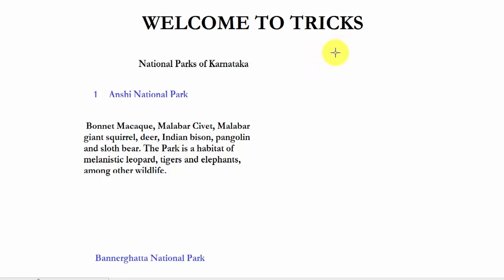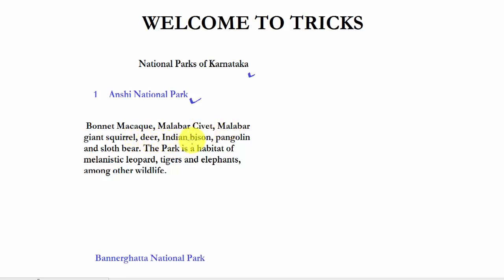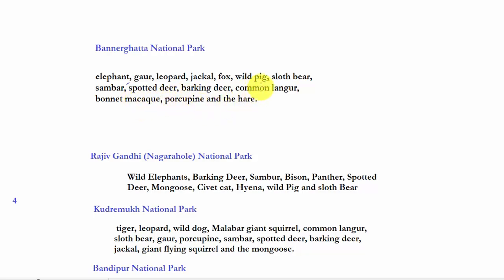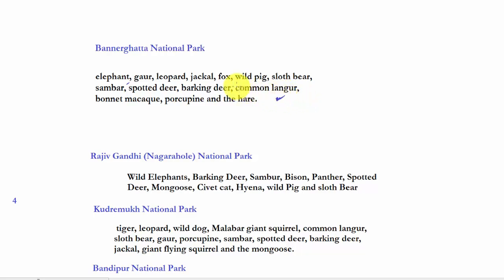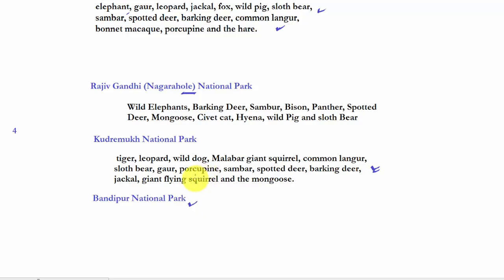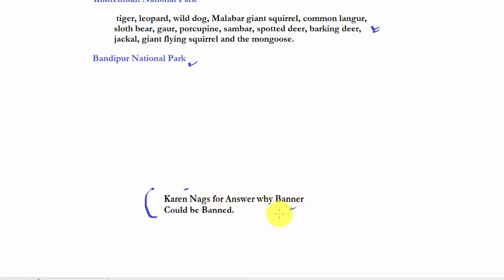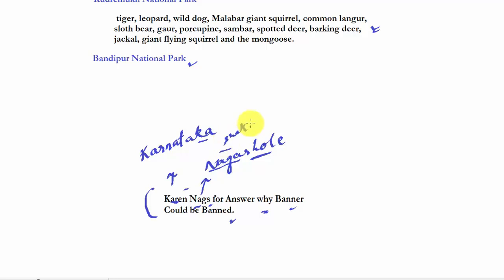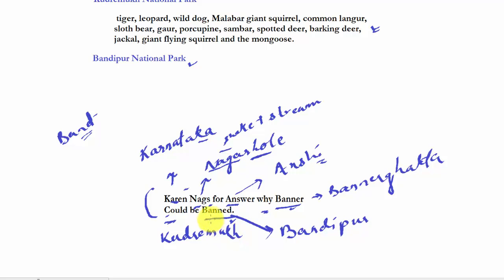Trick to remember National Parks of Karnataka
Remember National Parks of Karnataka in just 2 minutes